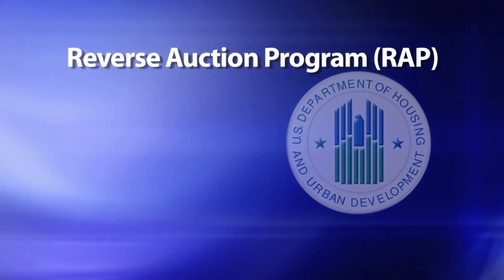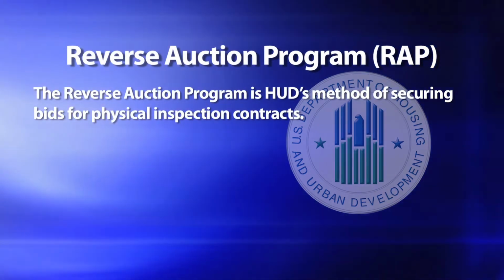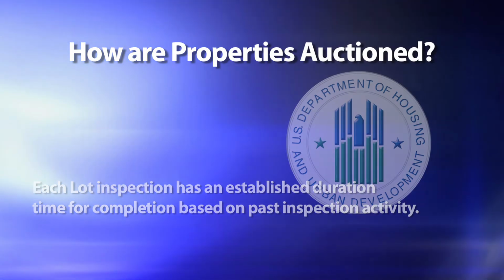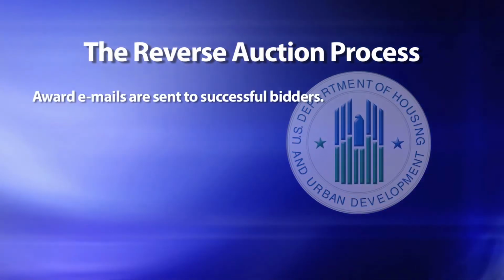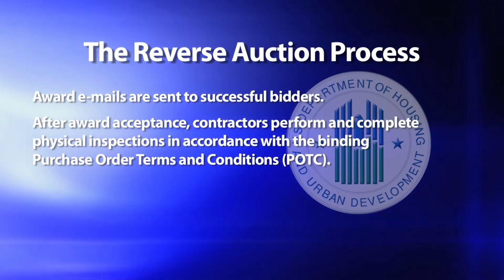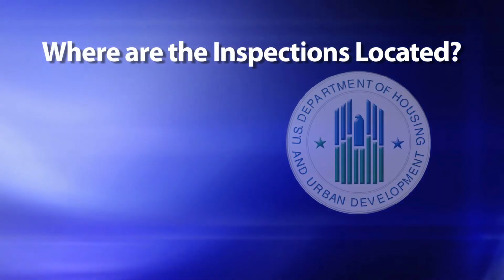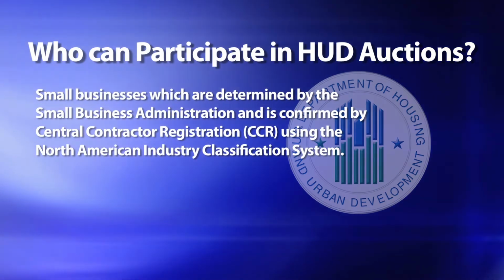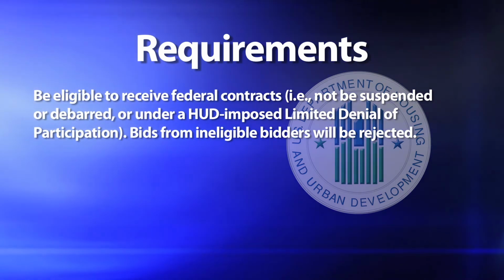Reverse Auction Program (RAP) - HUD -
Training video on the Reverse Auction Program (RAP) and the physical inspection process.  The video is produced by the Real Estate Assessment Center (REAC) in HUD's Office of Public and Indian Housing.  The Reverse Auction Program is HUD's method of securing bids for physical inspection contracts.  Inspections are auctioned in lots with pre-established ceiling prices.  Purchase order awards are made to the lowest eligible contractor/bidder at the close of the auction.